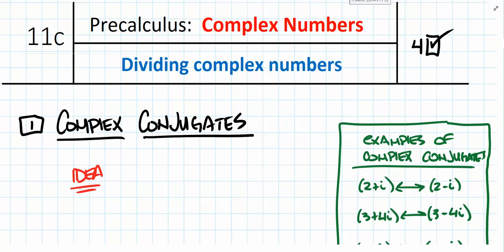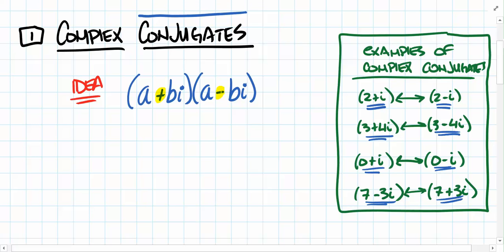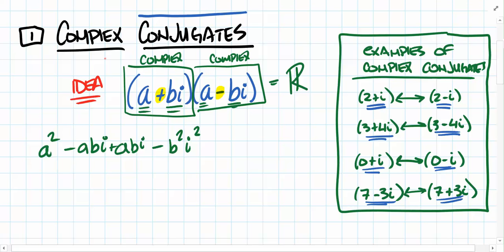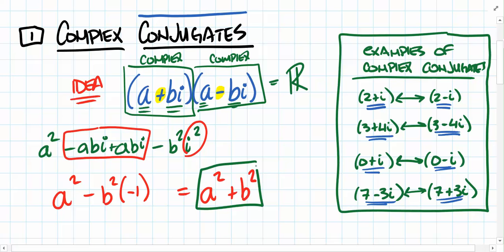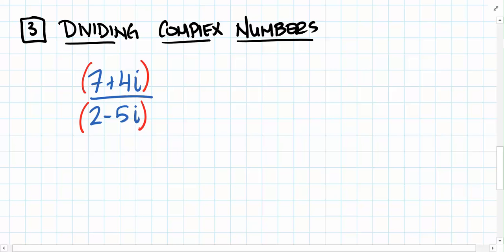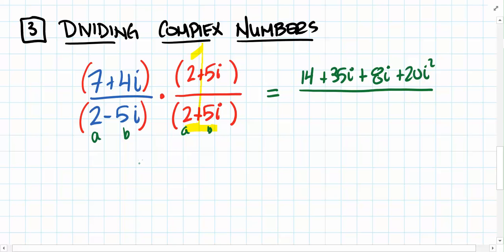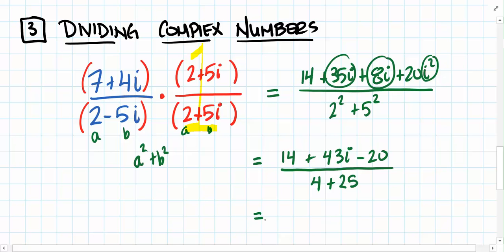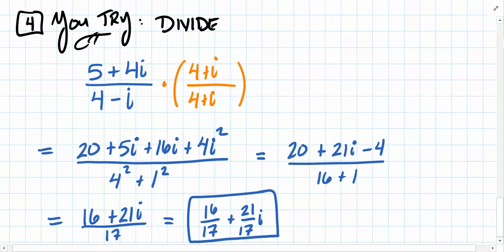Precalculus Concept 11c